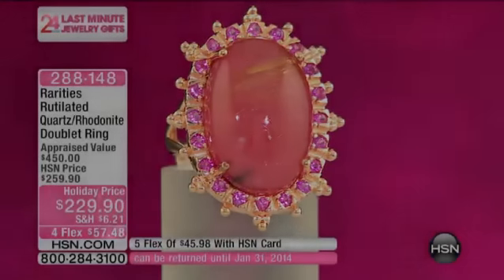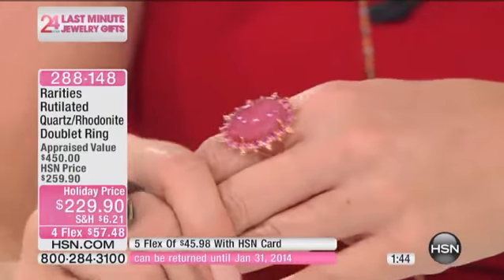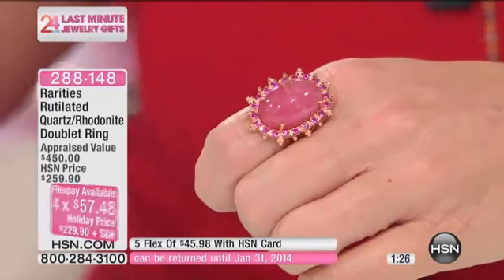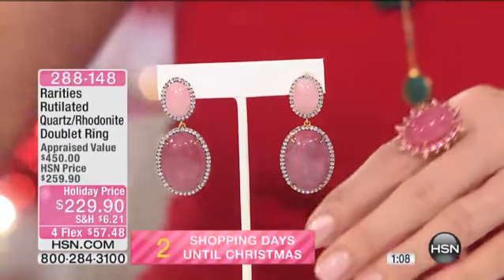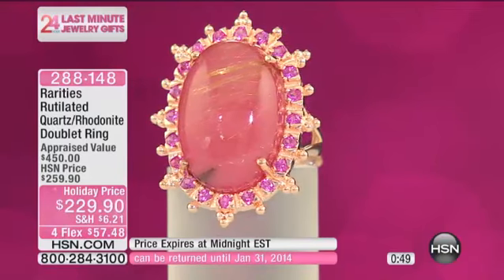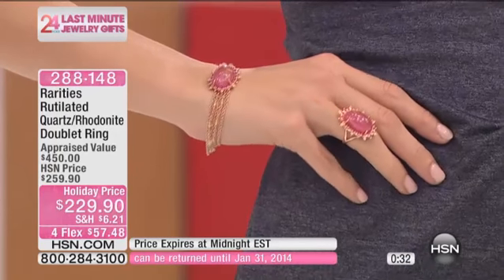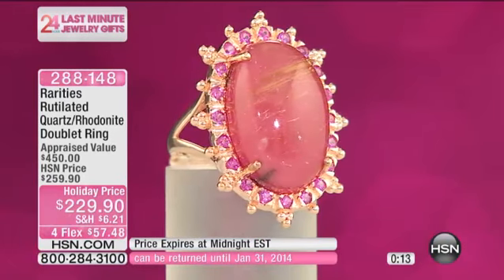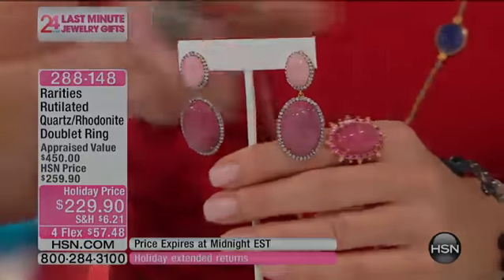Rarities Rutilated Quartz Doublet, Sapphire Ring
Rarities Fine Jewelry with Carol Brodie Pink Rutilated Quartz Doublet and Pink Sapphire Rose Vermeil Ring
[Value Statement]

Design Information

    Ring features a prongset, rutilated quartz...